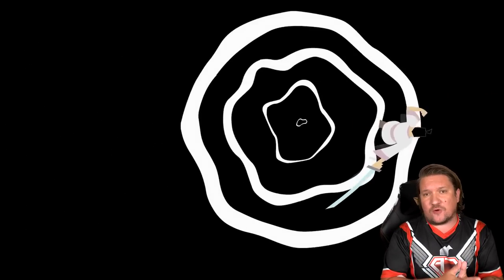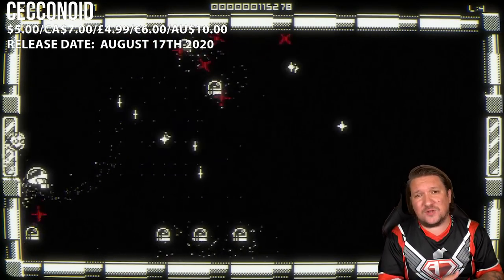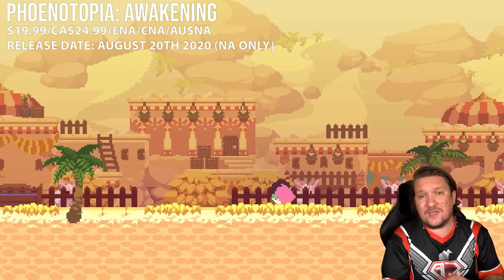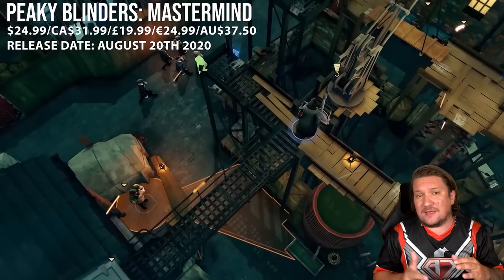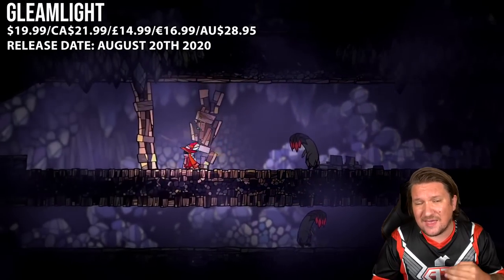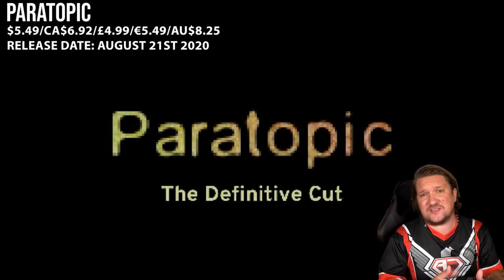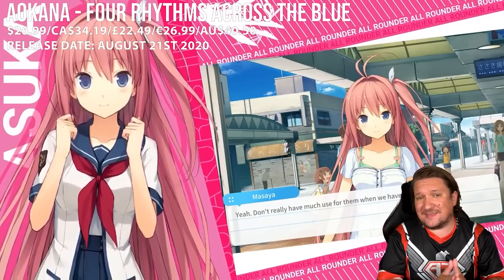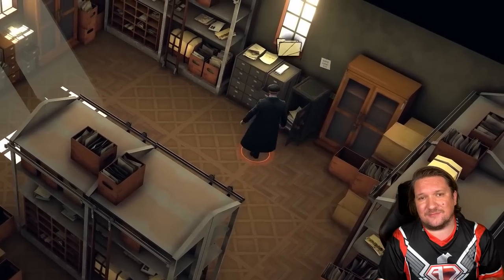EPIC Switch Games Coming This Week? Spend Or Save Your Cash? August 16th - 23rd 2020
Let's take a look at the Switch games coming this week and what's catching my eye! Is there anything this week your excited to add to your Switch or Switch Lite collection?

Featured Switch Games:

Cecconoid
Hellheim Hassle
Phoenotopia: awakening
Peaky Blinders: mastermind
Kwaidan
Gleamlight
Samurai Jack Battle Through Time
and more!